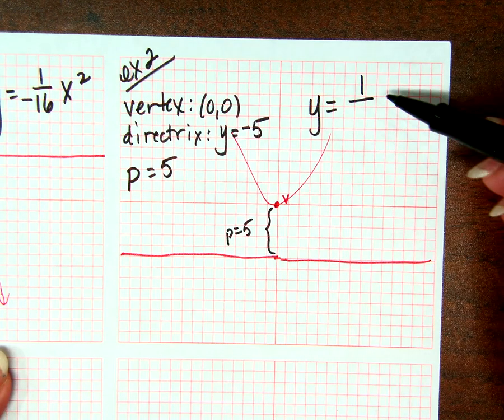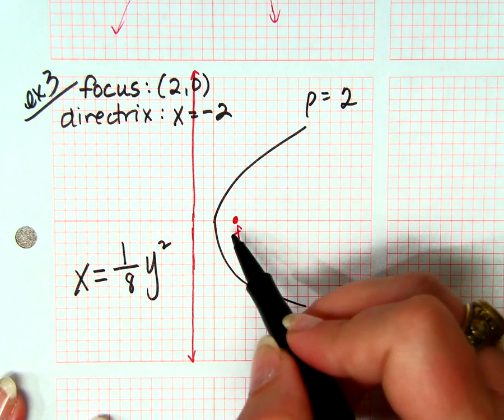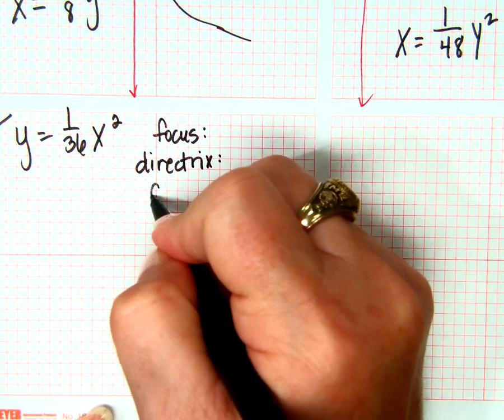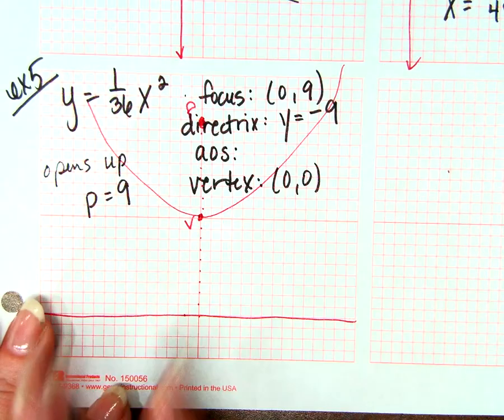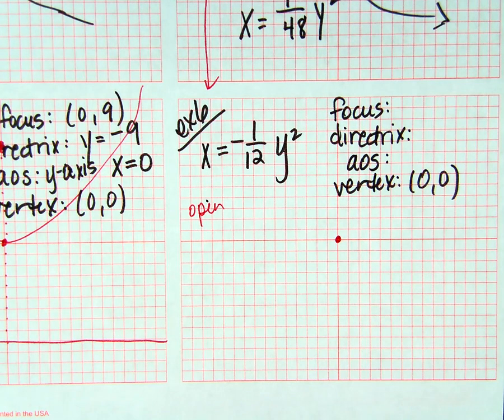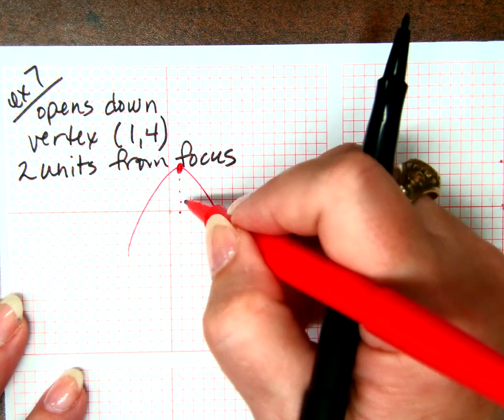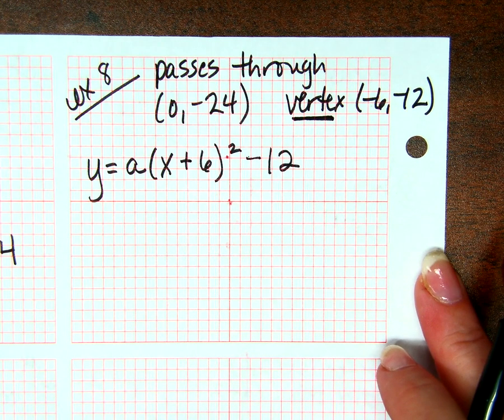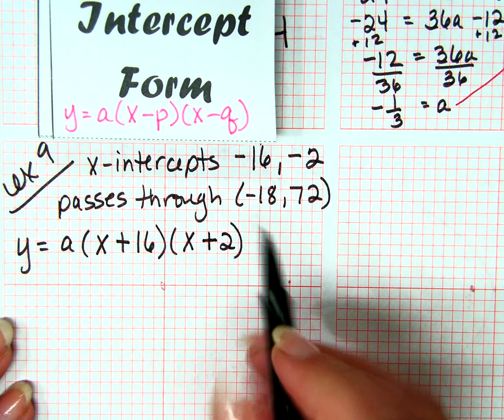writing equations of quadratics 20 21b